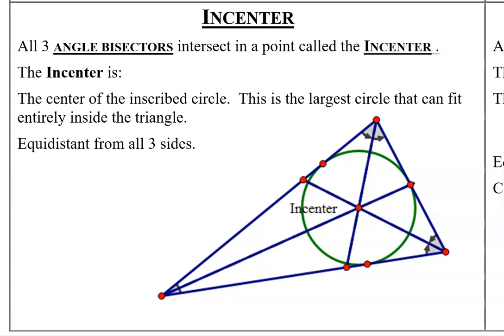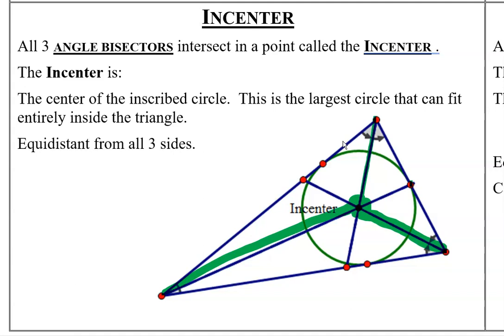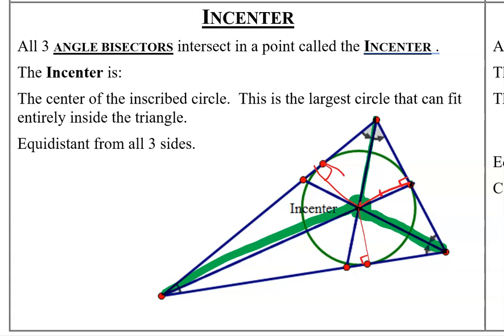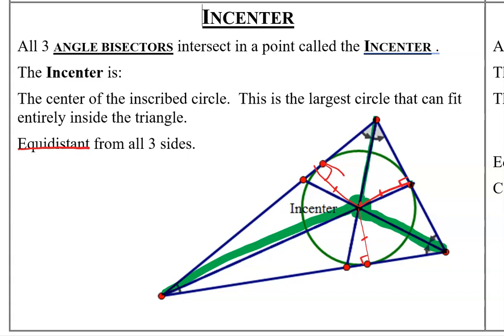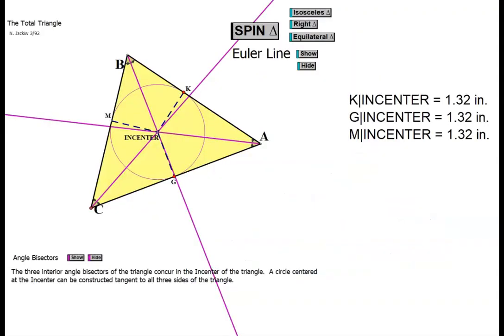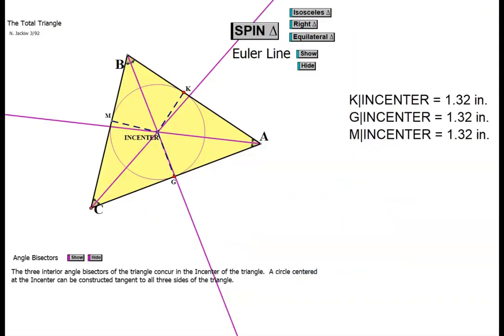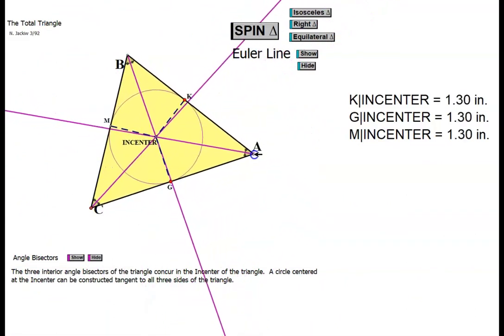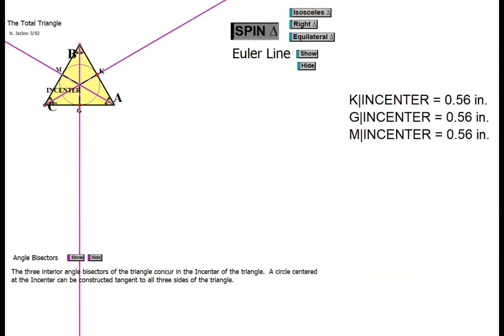Incenter of a Triangle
A quick explanation of the properties of an Incenter of a Triangle, and how it is constructed.